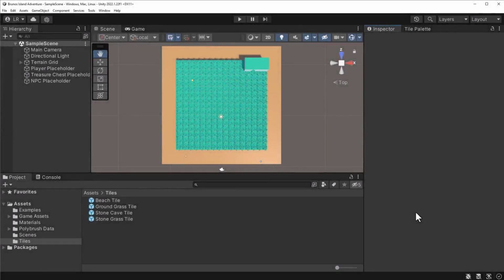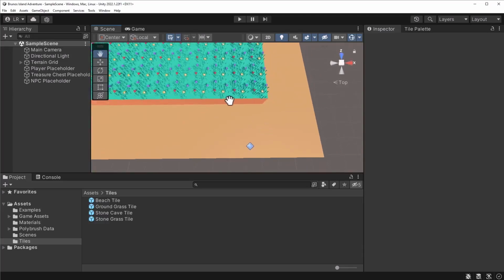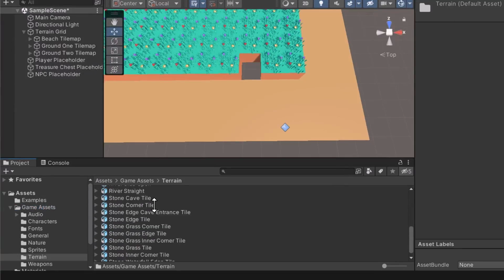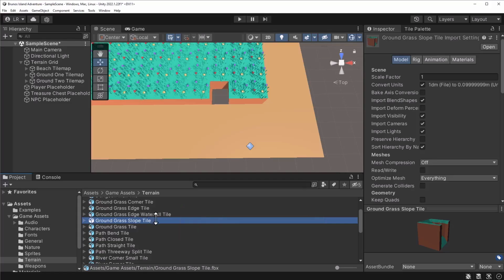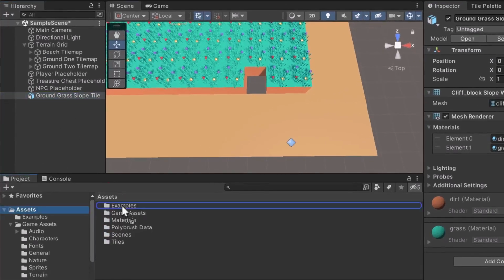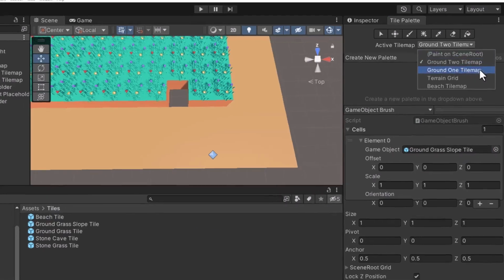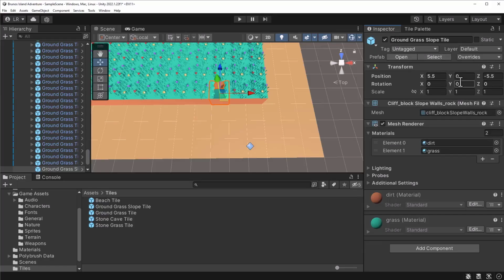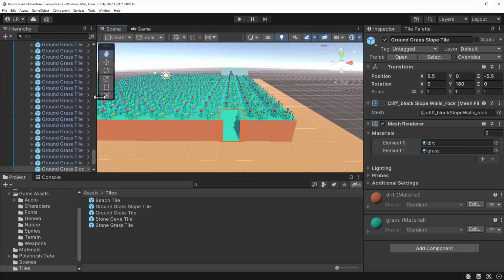Unity 3D Tutorial: Learn How to Add Slopes In Your Map- GameDev Tricks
In this Unity 3D tutorial, we’ll show you how to add a slope in your tile map quickly and easily using pro-level GameDev tricks! Slopes can bring dynamic movement and realistic terrain to your game, and this video will guide you through every step of the process. Whether you're a beginner or experienced with Unity 3D, you'll find tips to improve your game design and level creation. By the end of the video, you'll be able to add smooth, seamless slopes to your tile maps, making your game environments more engaging. Don’t forget to watch the whole video for extra tips on optimizing your slopes for better performance.